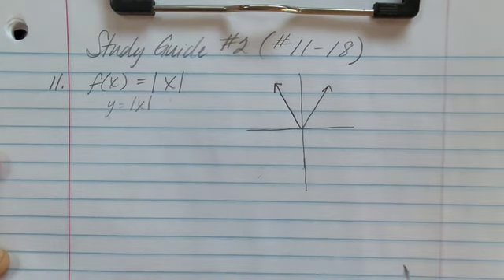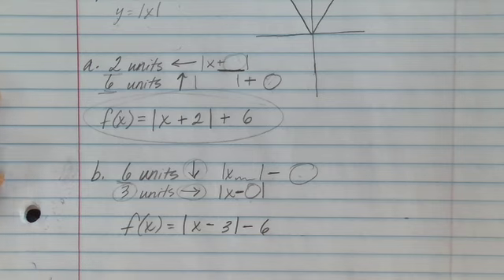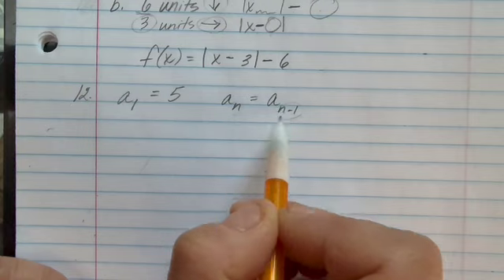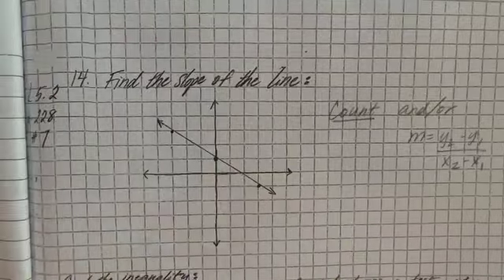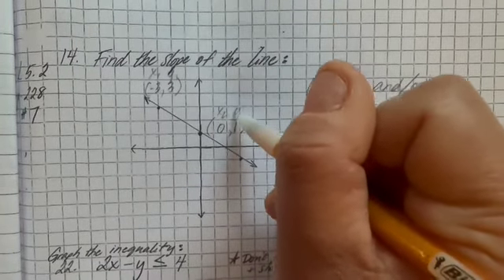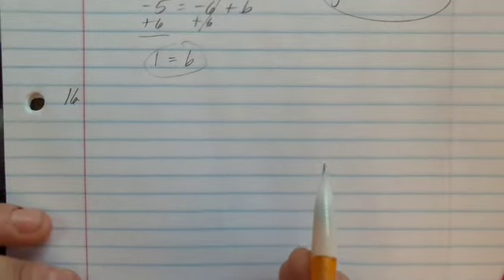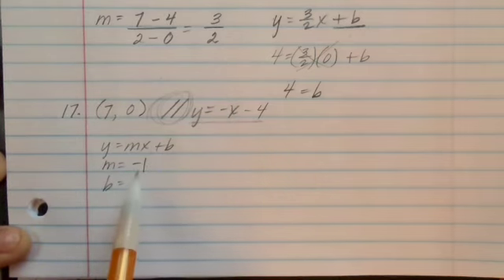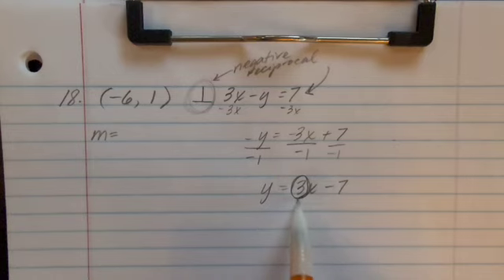Solutions for Final Review Study Guide #2 (Problems #11-18)